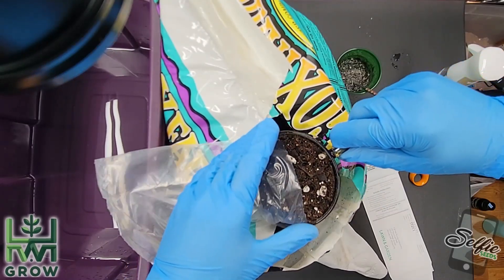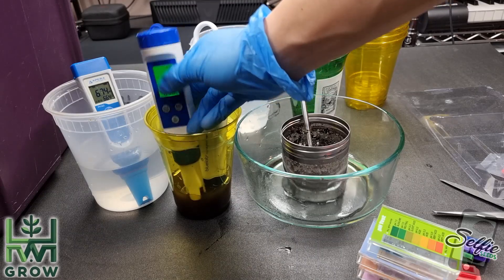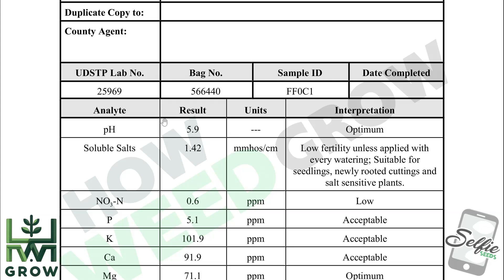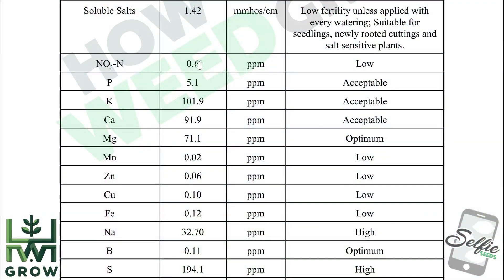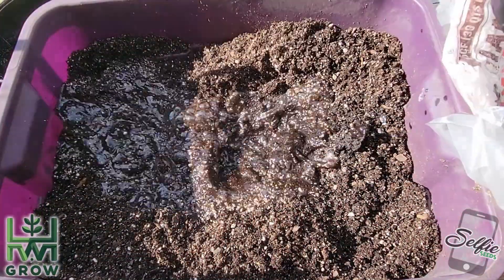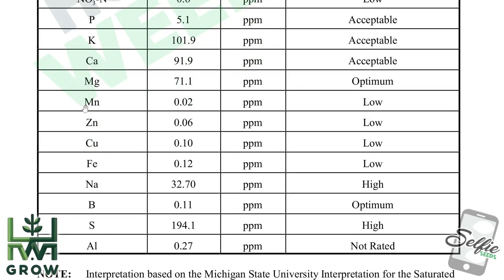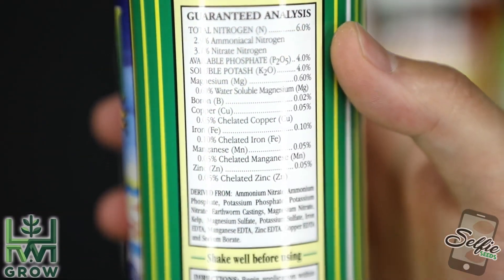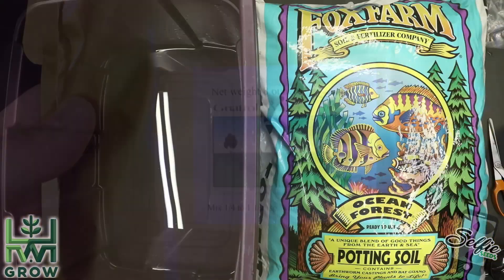Fox Farm’s Ocean Forest Potting Soil – Lab Results vs. Home Tests – How to Fix & Balance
Fox Farm Ocean Forest potting soil is one of the most popular soils for houseplants, vegetables and fruits grown at home. However, popular and best is usually not synonymous. Instead of guessing or following a whole industry of recommendations, we decided to put the soil to the test using University of Delaware's Soil Testing service:

The following tests were conducted on the soil:

GH-1. SME Media Analysis
pH, EC, Saturated Media Extract Analysis for P, K, Ca, Mg, Mn, Zn, Cu,
Fe, B, S, Na, Al, NO3 -N and NH4 -N.

Nitrogen, Phosphorous, Potassium, Calcium, Magnesium, Sulfur and trace elements are some of the most important nutrients for all plants and by knowing what your soil has before you start adding more is crucial to providing a well balanced soil medium for your plants.

To balance this soil out, I would use something with a High High Low NPK and when you take a look at fox farms product line, youll notice that grow big is actually a perfect compliment to what the lab results have shown for this soil. I would gradually add it to the soil to make up for the low levels measured starting at 150 ppm and only increase it when you notice signs of deficiency.  Youll also need to add a little Calcium eventually this will also add a tiny bit of Nitrogen to balance the NPK better.

For an organic solution, I would add which has a NPK of 7-7-2 and I would apply it initially at 4 tablespoons for each 5 gallon pot. It even has the calcium you need, just make sure you mix this thoroughly.